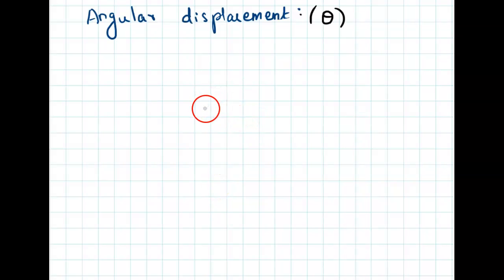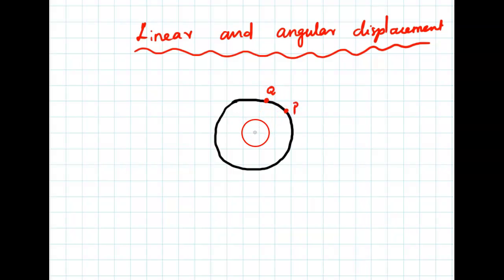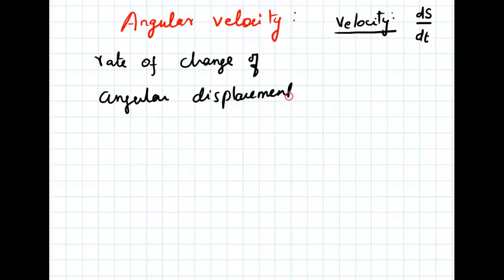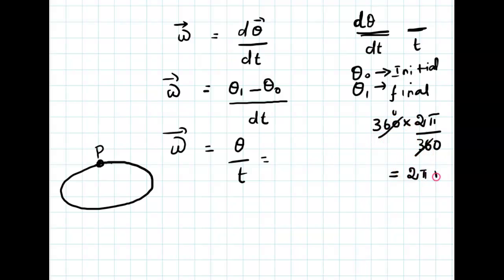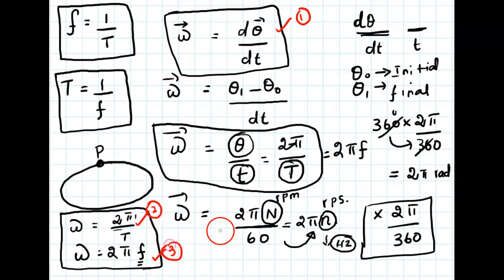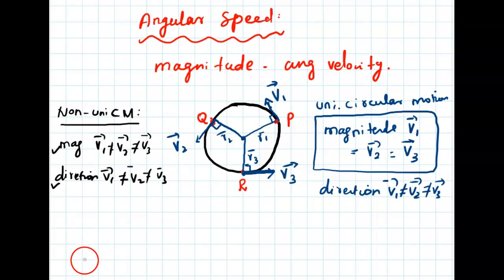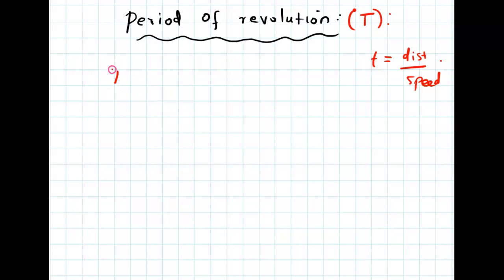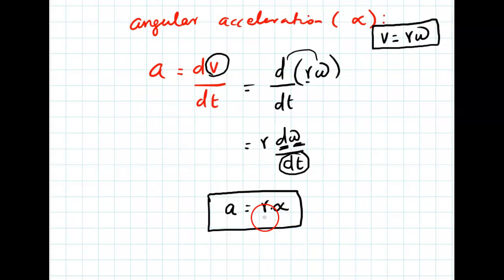angular (displacement, velocity, acceleration) - circular motion video 2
in this video i have discussed about angular displacement , ang.velocity and ang. acceleration.